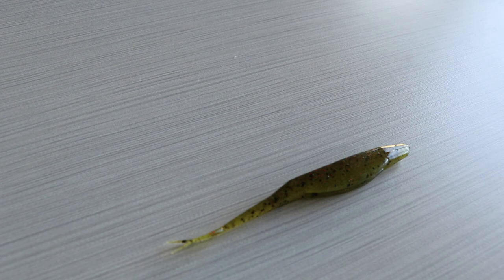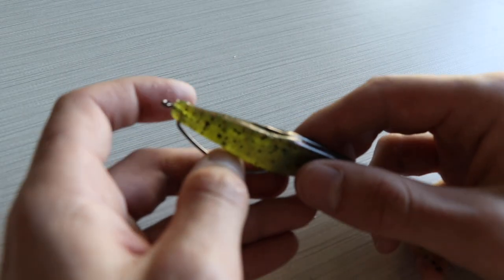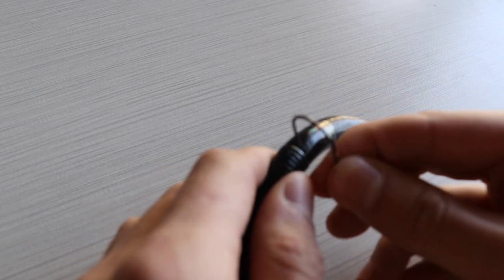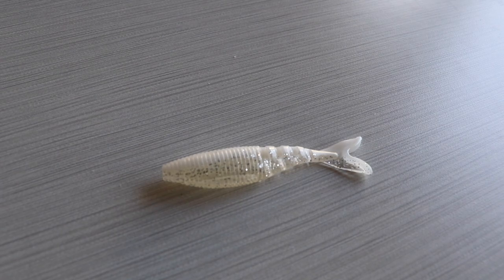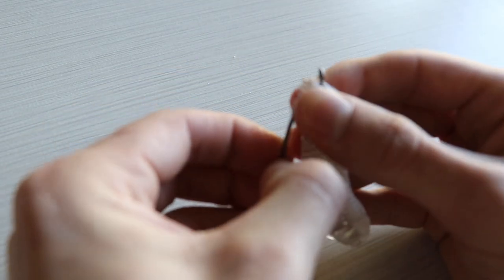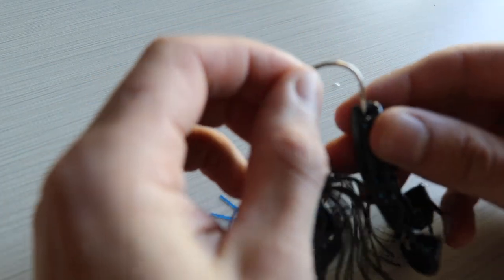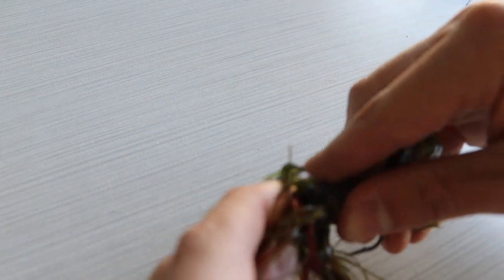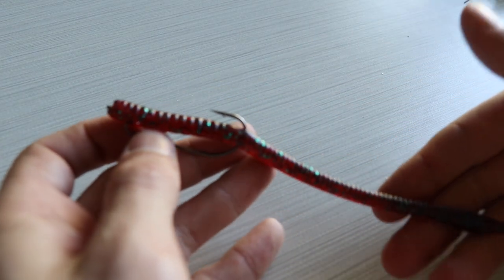Rigging Baits - How to Rig Plastic Baits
Rigging Baits - How to Rig Plastic Baits. In this video, I will teach you how to rig different soft plastic baits, as well has jigs and chatter baits. Use these tips to help better your chances out on the water!! ***CLICK SHOW MORE BELOW***